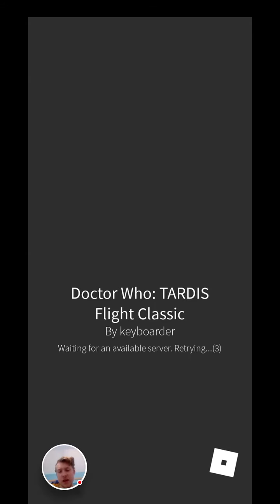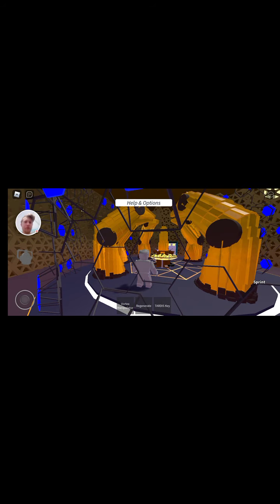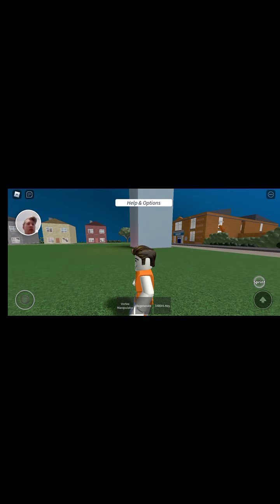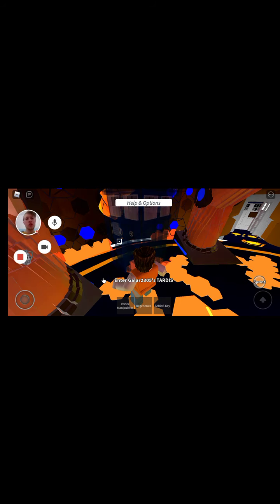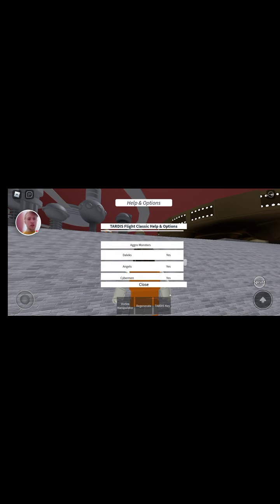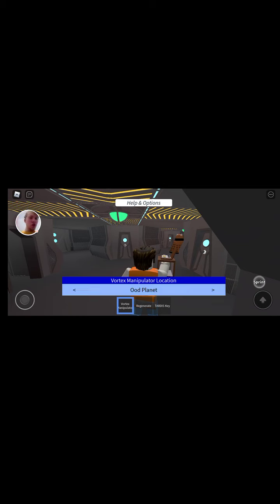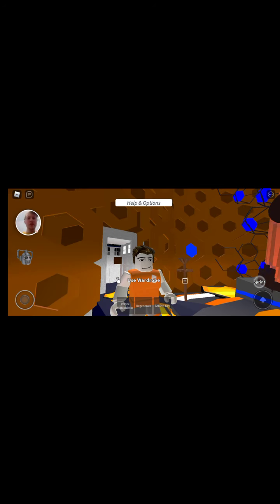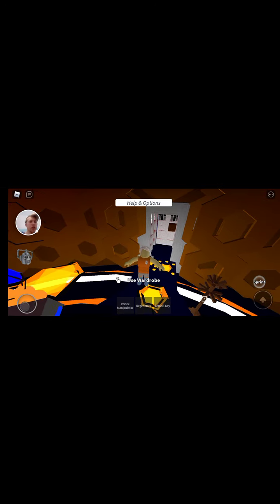doctor who TARDIS flight classic